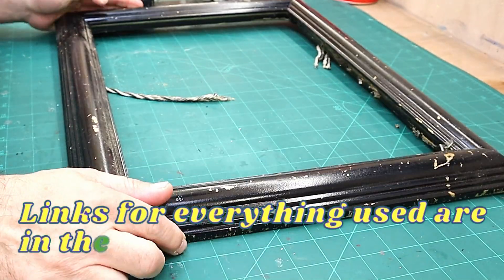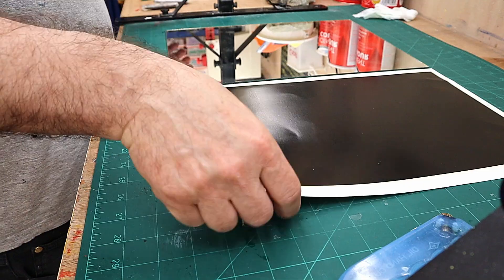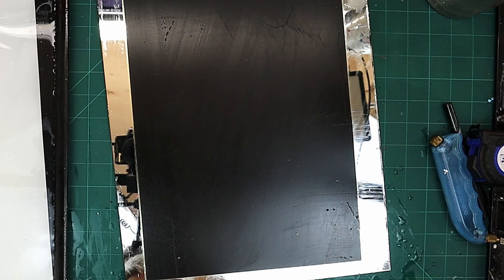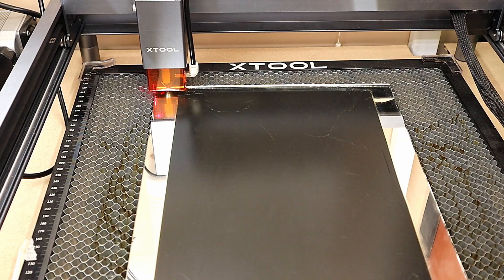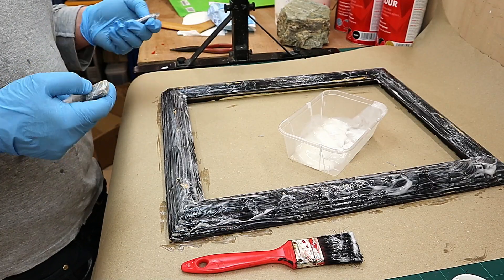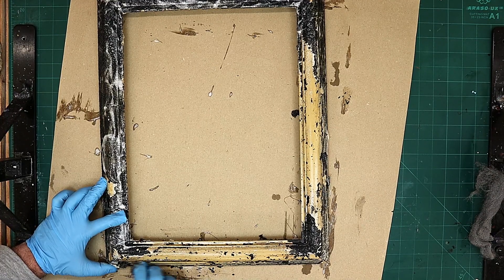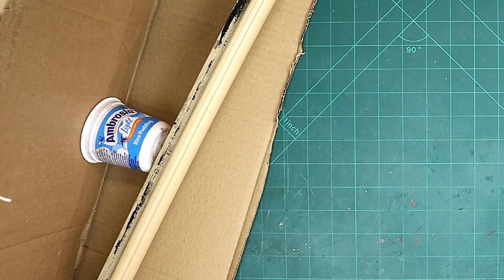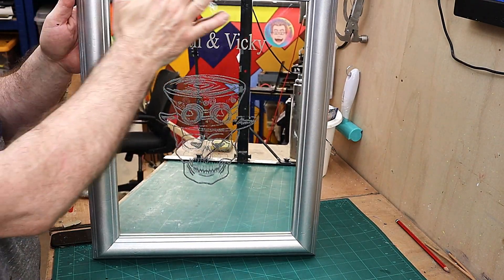Upcycling & Engraving A Mirror With Xtools D1 Laser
Hello, Upcycling an old frame and broken mirror into something really useful and beautiful is so easy.  I have used the xtools D1 laser for this project to do the engraving.

LINKS FOR USA (USA👍Only)
(USA👍) Spray Paint
(USA👍) Paint Stripper
(USA👍) 0000 Wire Wool

(UK✊) Spray Paint
(UK✊) Paint Stripper
(UK✊) 0000 Wire Wool

(Ca👋) Spray Paint
(Ca👋) Paint Stripper
(Ca👋) 0000 Wire Wool

(Au 🙌) Spray Paint: NA
(Au 🙌) Paint Stripper: NA
(Au 🙌) 0000 Wire Wool